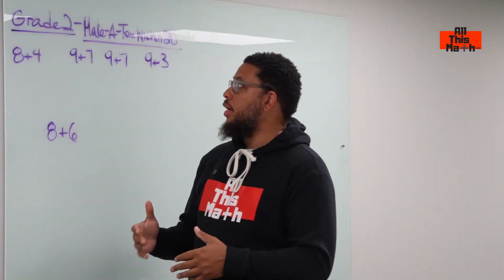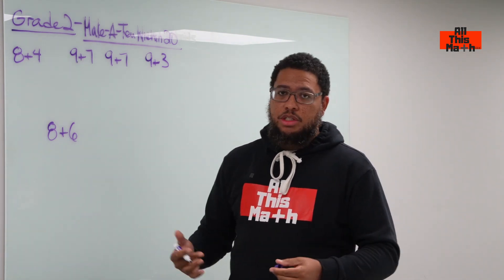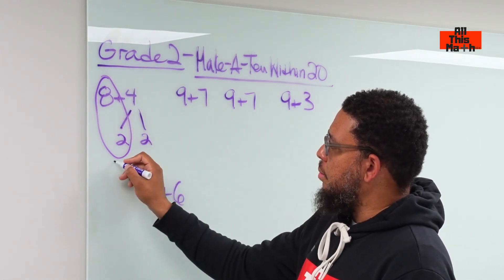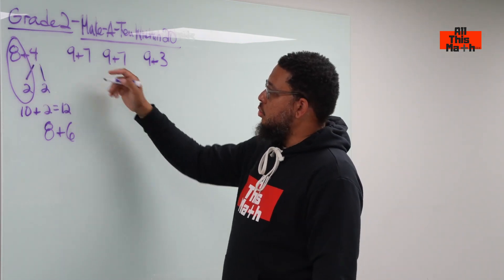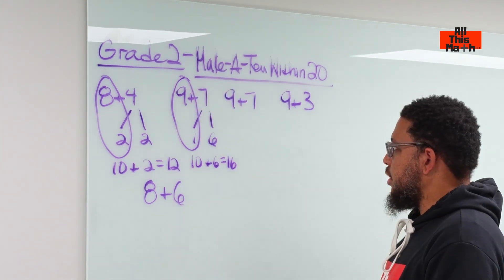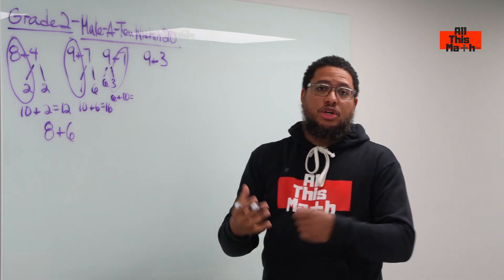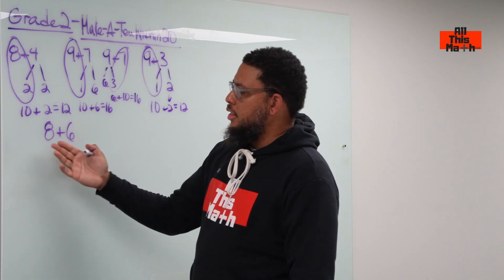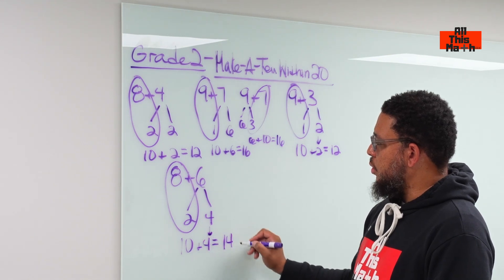Every 2nd Grader Should Know This 'Make A Ten Within 20' Method | All This Math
🌟 Join the 'I Never Knew TV' Community!

In this video Professor Parker shows us add and subtract like units. Professor Parker believes this is a great exercise to help your child prepare for future algebra lessons.